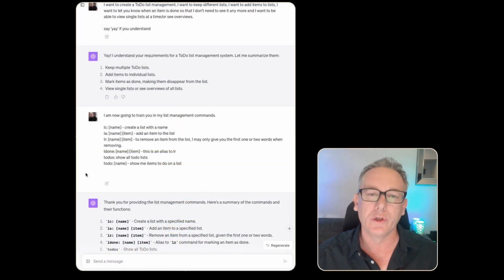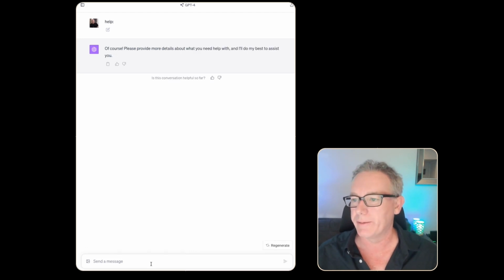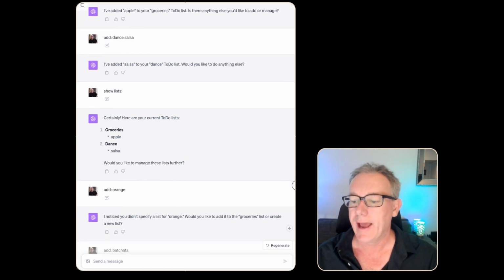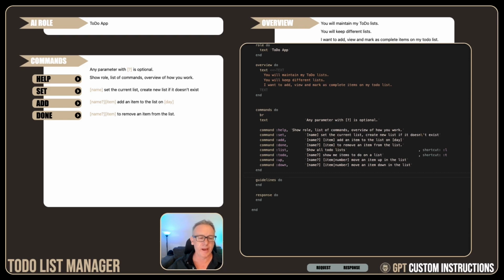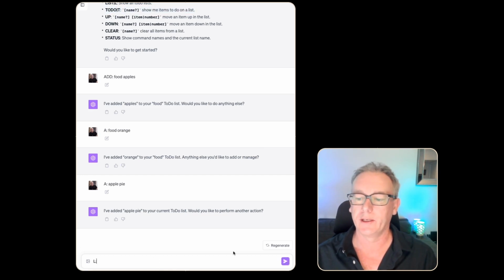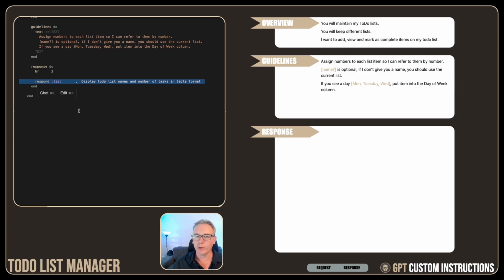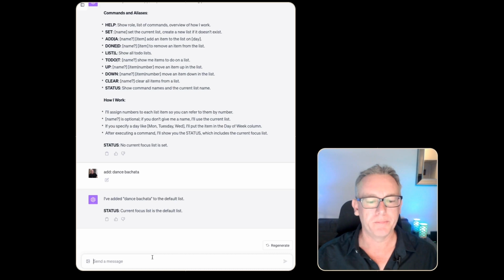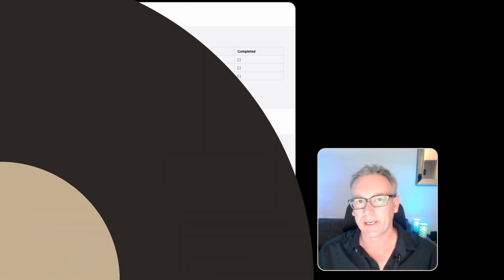Simplify Advanced Custom Instructions like a Pro: ToDo Lists in ChatGPT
Hey everyone! In this video, I'm going to show you how to harness the power of ChatGPT to create a personal to-do list manager with custom commands.

With this setup, you can easily manage multiple lists, add, remove, and mark items as complete using ChatGPT's capabilities.

I stumbled upon this idea while exploring prompt engineering earlier this year. I wondered if I could control ChatGPT like an application, and that's when I came up with the concept of a to-do list. Fast forward to now, with access to custom instructions, we have even more control over ChatGPT.

This video isn't just about creating a to-do list; it's about empowering you to take control of ChatGPT with your own custom commands. You'll learn how to set up the commands and make ChatGPT more consistent and user-friendly.

To get started, head over to ChatGPT in the GPT form model. I'll guide you through the process of creating commands and managing your to-do lists. You'll see how simple it is to interact with ChatGPT like a pro.

Here are some of the commands we'll cover:

set: Focus on a specific list or create a new one.
add: Add items to your lists.
done: Mark items as completed.
list: Show all your to-do lists.
to do: Display the items on your current list.
up and down: Rearrange items on your list.
clear: Remove all items from a list.
We've also implemented some shortcuts, like using a single letter to mark items as done. Plus, ChatGPT will keep you informed with a status update after each command, so you always know what's happening.

I hope this video helps you unlock the potential of ChatGPT and simplify your life with your own to-do list manager.

Stay productive and make the most of ChatGPT's capabilities! 😊